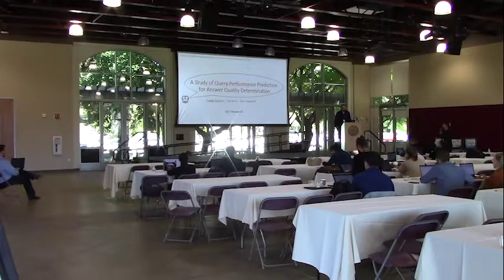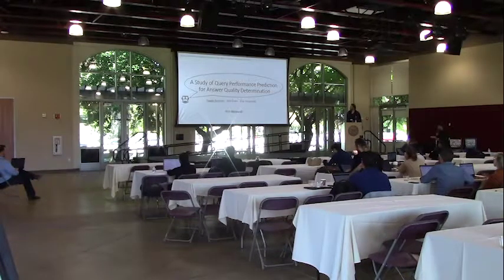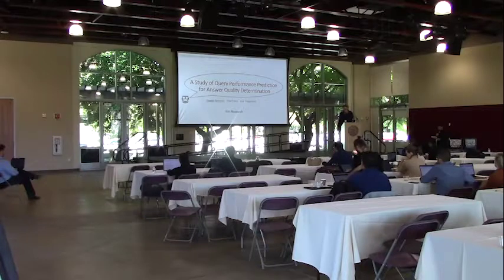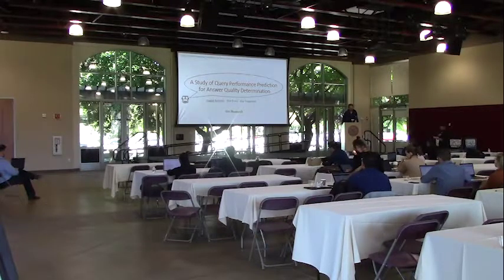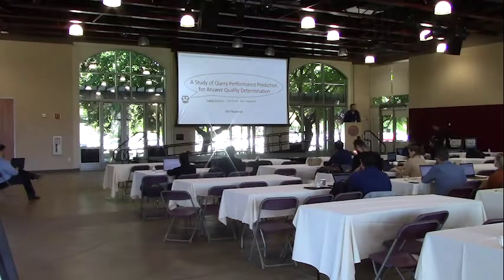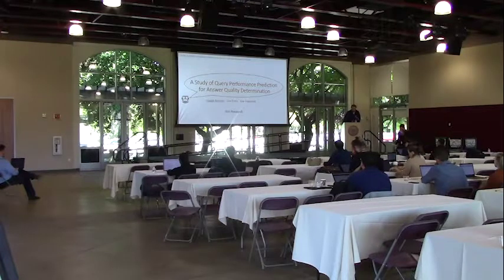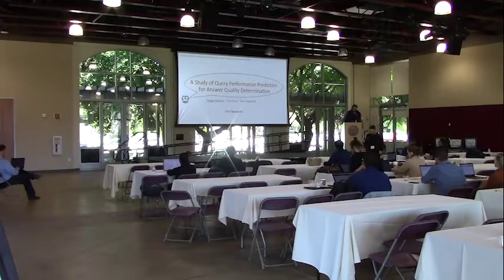ICTIR 2019: A Study of Query Performance Prediction for Answer Quality Determination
A Study of Query Performance Prediction for Answer Quality Determination

Haggai Roitman (IBM Research Haifa), Shai Erera (IBM), Guy Feigenblat (Israel)